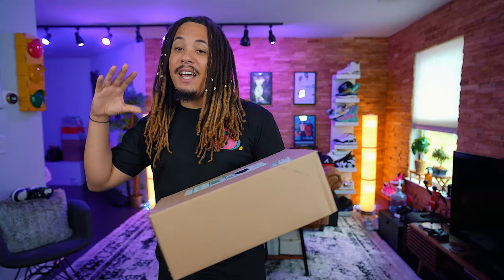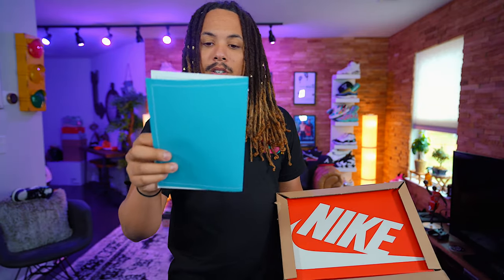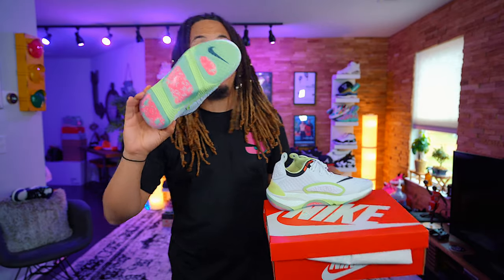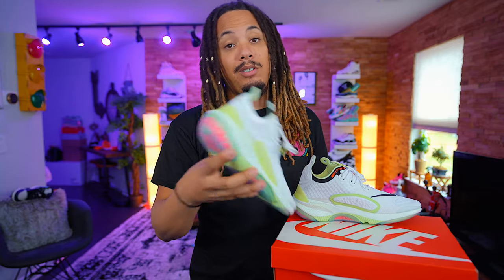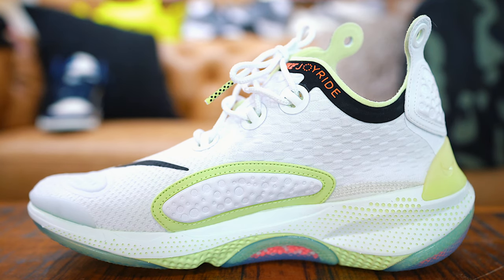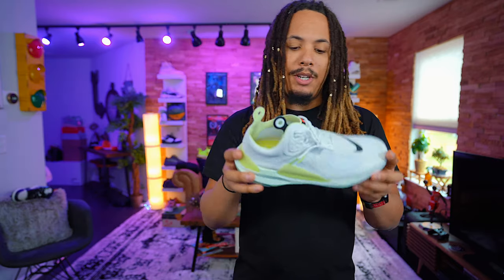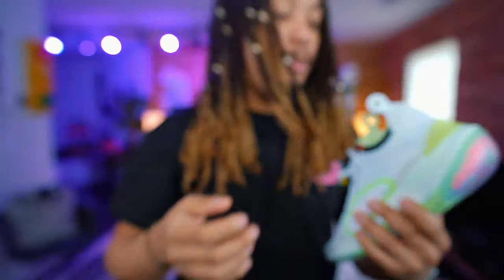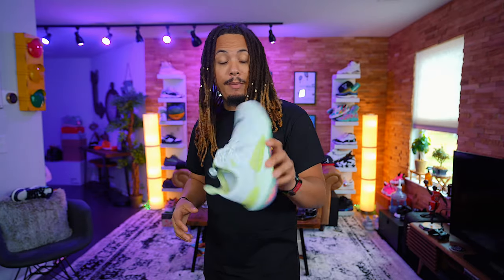THESE SNEAKERS ARE GOING TO CHANGE THE FUTURE !!!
I RECENTLY GOT IN MY FAVORITE SNEAKER THAT DROPPED THIS MONTH !!! I HAVE BEEN WANTING TO GET MY HANDS ON MY FOR SOME TIME AND FINALLY GOT AHOLD OF A PAIR THESE ARE INSANE !!!

MY DIMENSIONS
Height: 5'8
Weight: 170lbs
Waist: 34
Shirt Size: M/L
Shoe Size: 8.5-9